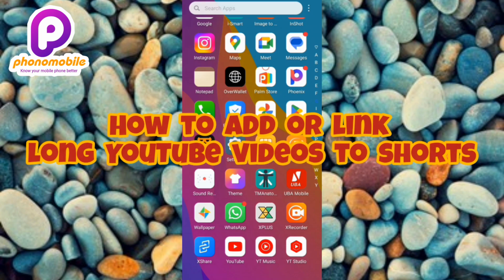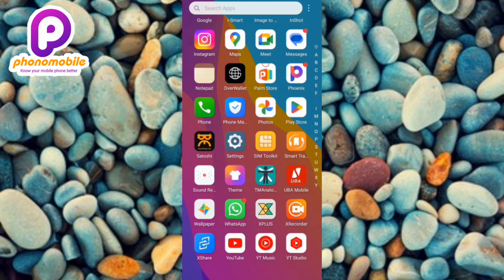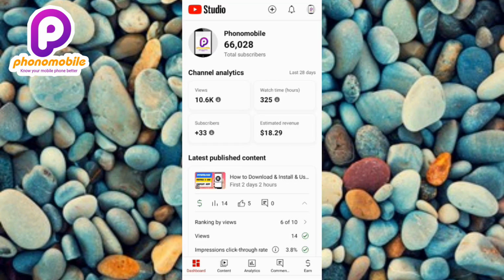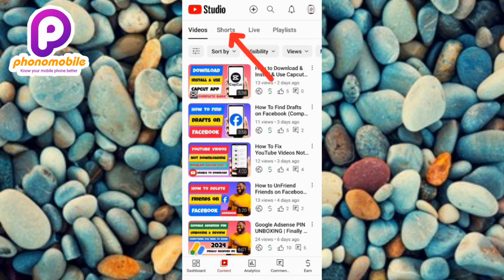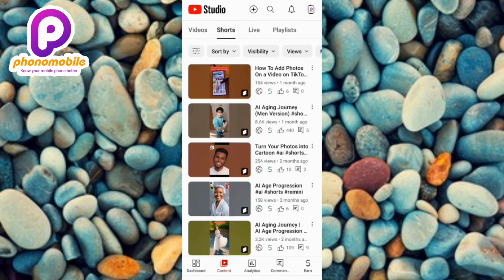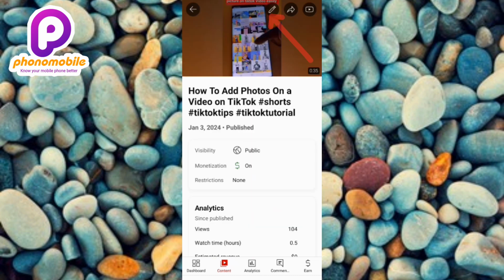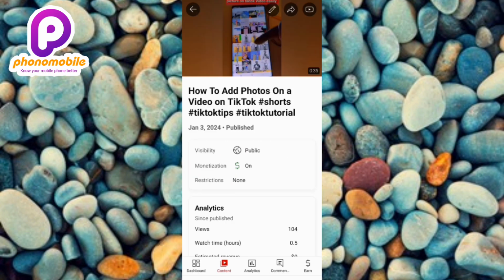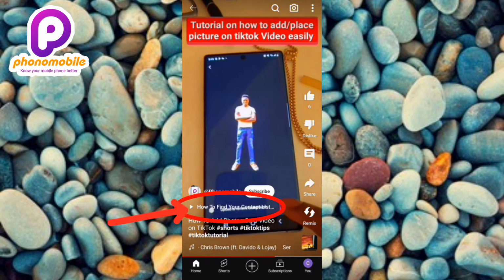How to Link Your Long Videos to YouTube Shorts | New YouTube Shorts Update 2024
This video is about how to link your long form YouTube videos to your YouTube shorts. Linking related YouTube videos to shorts is a new update for YouTube creators. This new update can help increase and boost views and engagement for your long form YouTube videos.